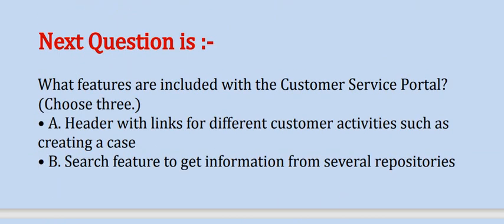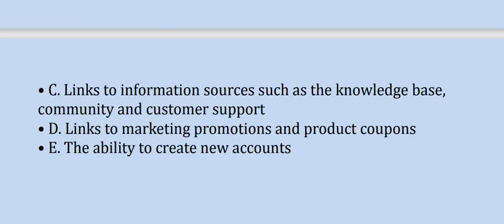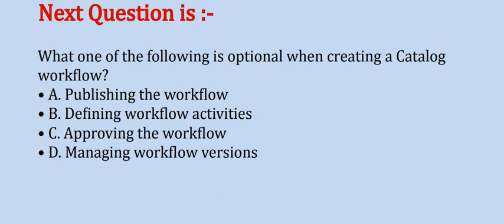Part#22:ServiceNow (CIS-CSM) : Certified Implementation Specialist - Customer Service Management-Q&A